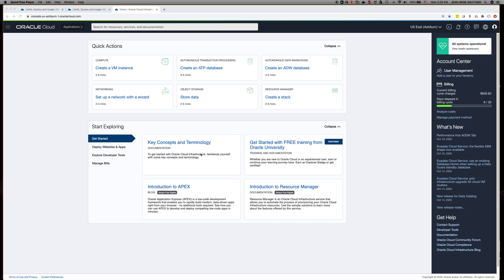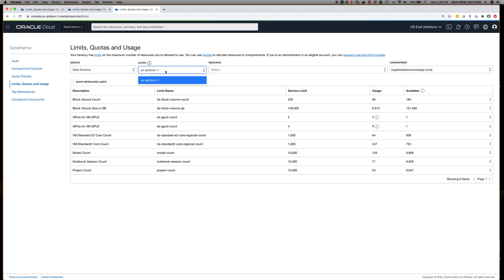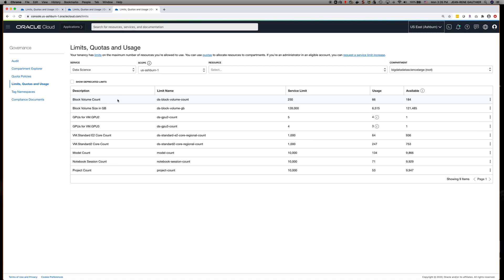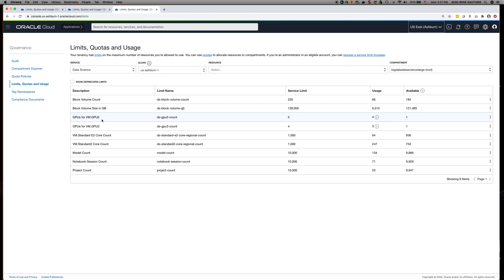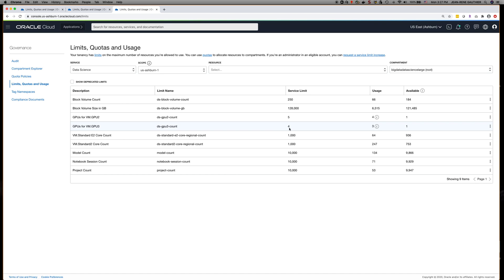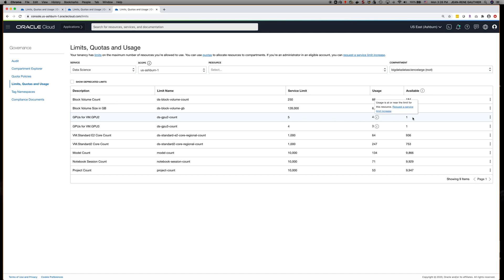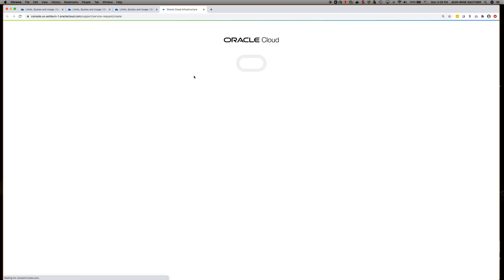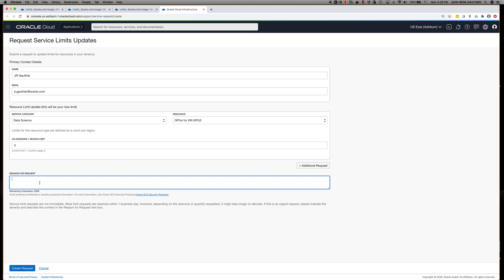Increase Your Data Science Service Limits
You can increase your service limits as you add more notebooks and train models. This is useful to get access to GPUs and increase the number of cores you can use for the VM.Standard2 and Standard.E2 families.